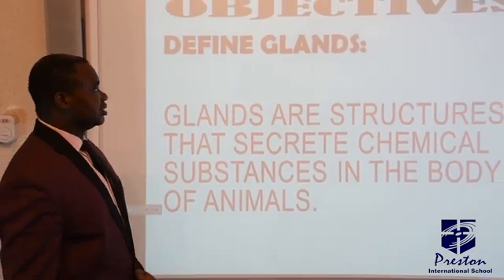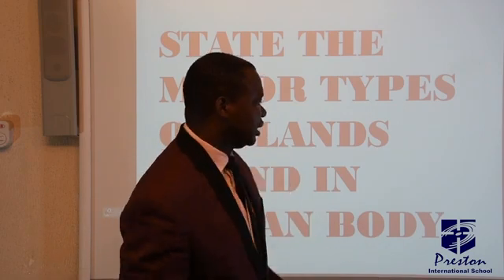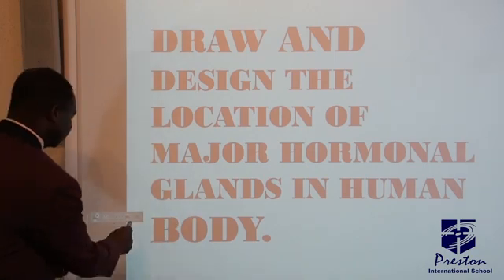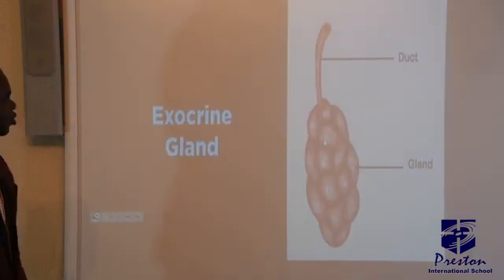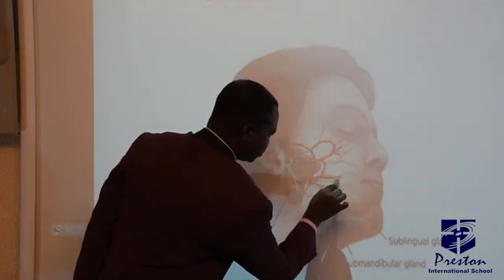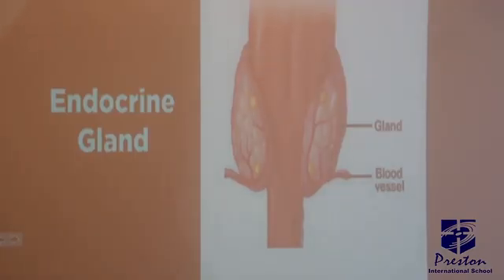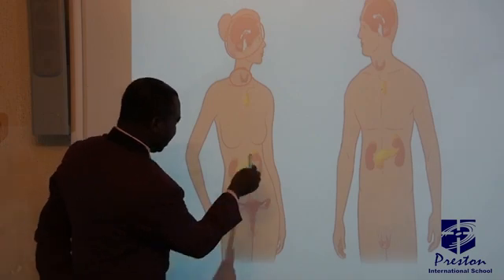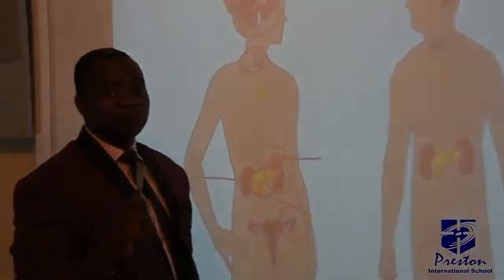Hormonal Glands - SSS3 Biology